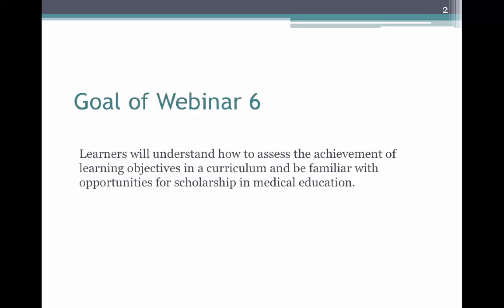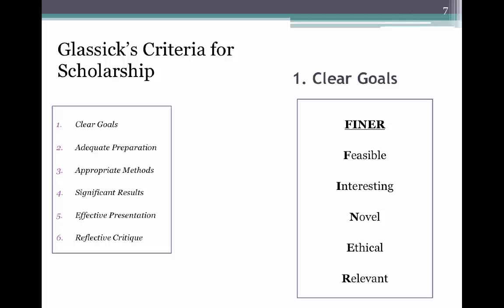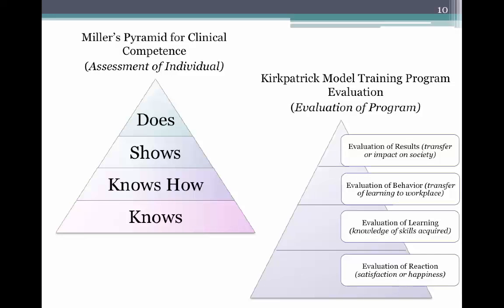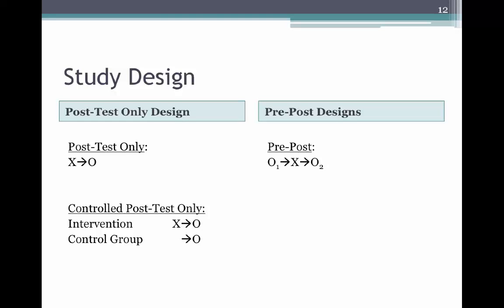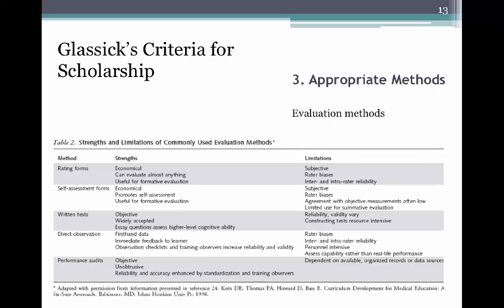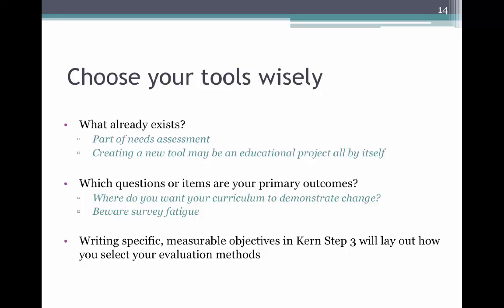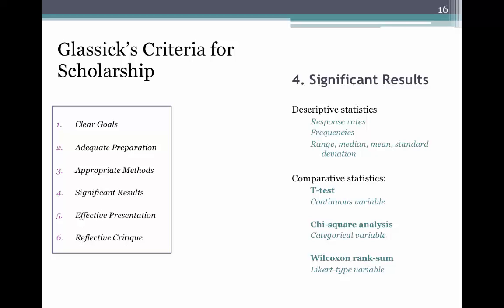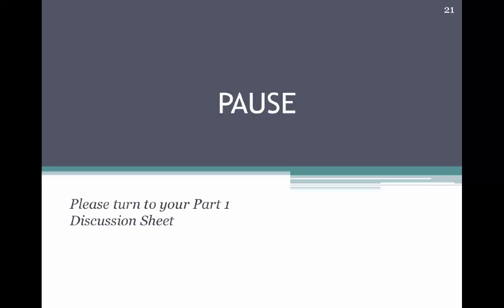Intro to Curriculum Development and med Education Scholarship for Residents: A Webinar Series pt6